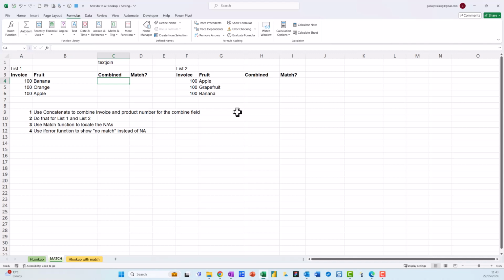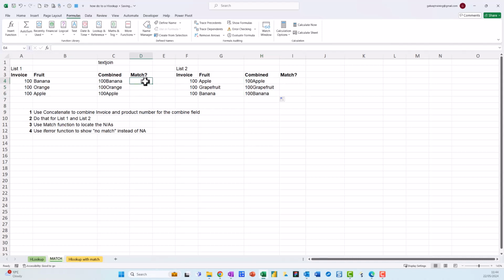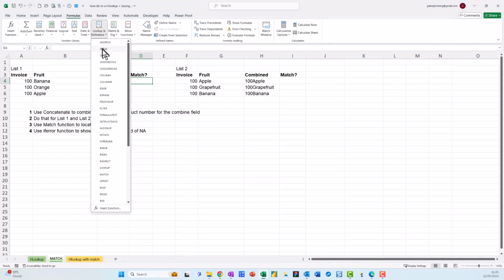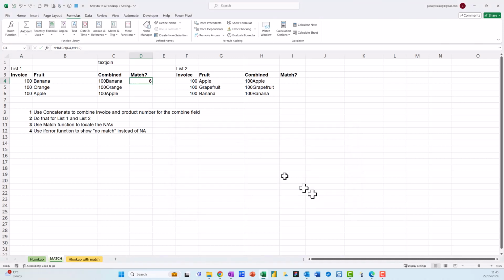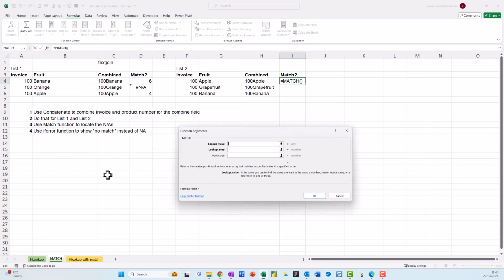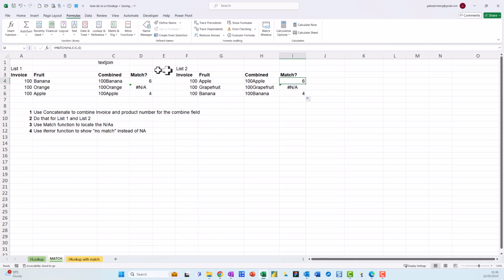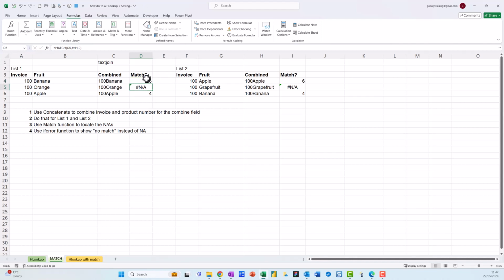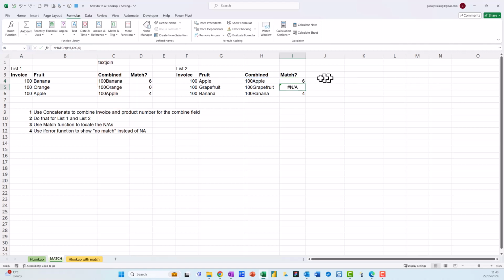How to use the match function in Excel